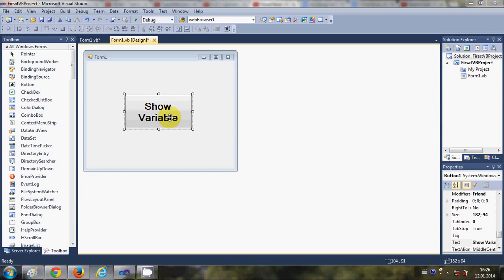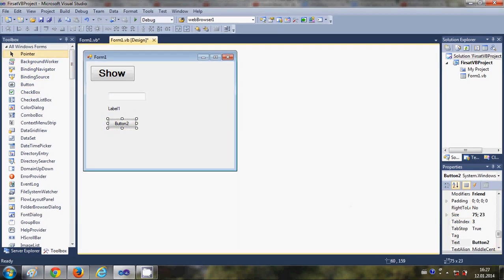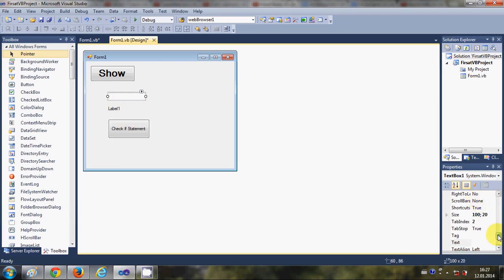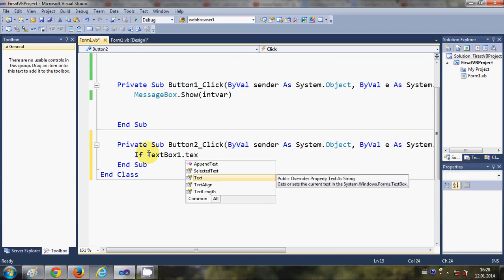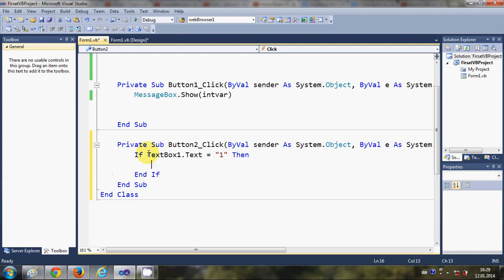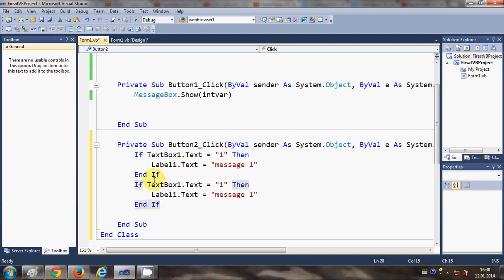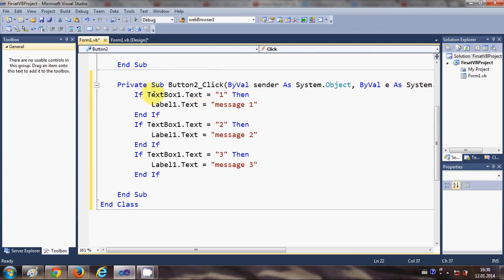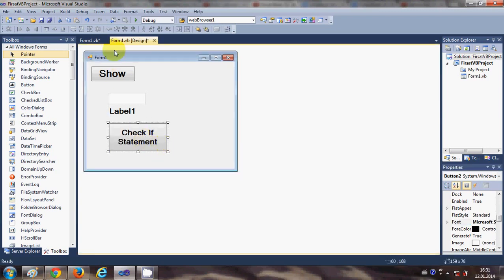Visual Basic NET Tutorial 3 Using If then Else Statements in Visual Basic 720 X 1278